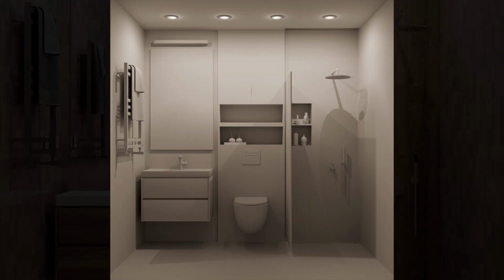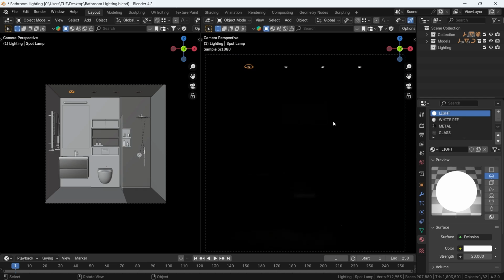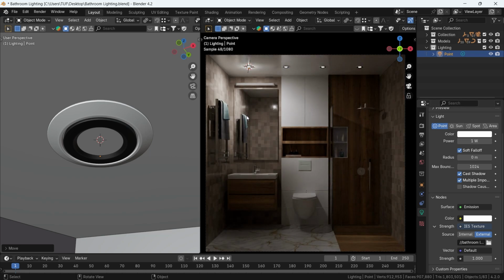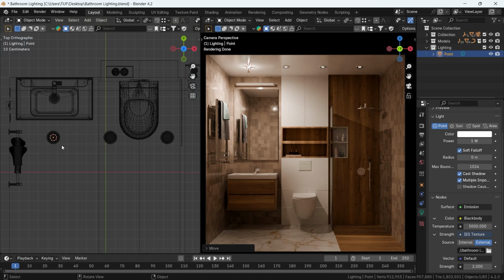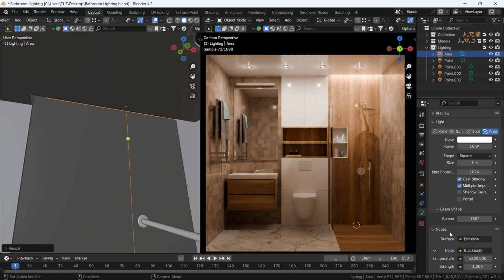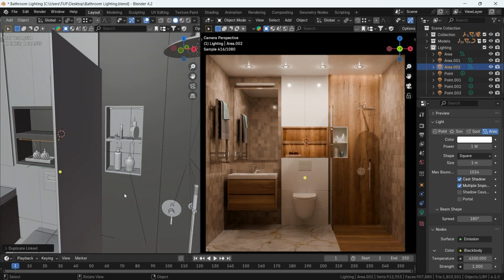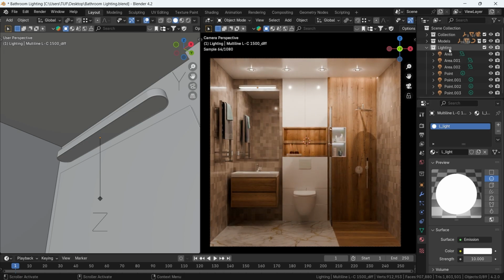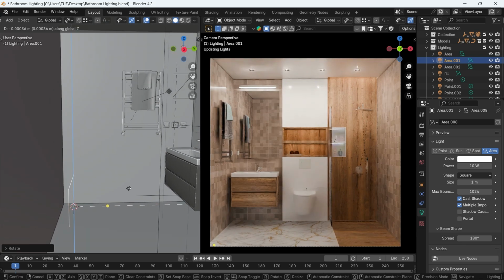Interior Lighting Without Windows - Blender Tutorial